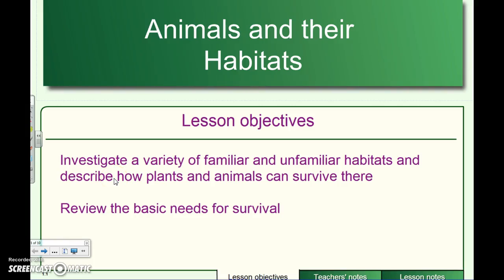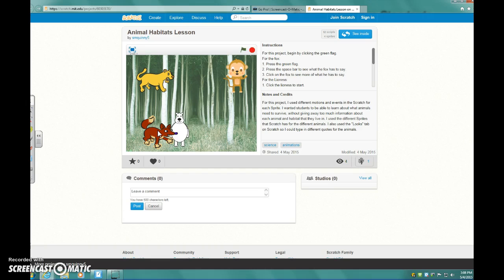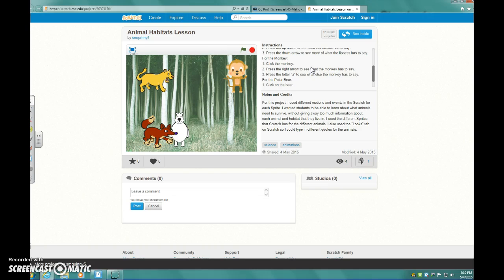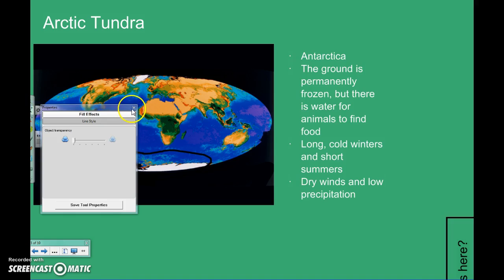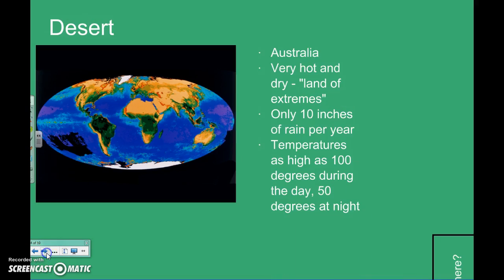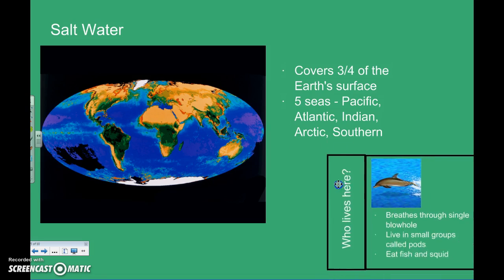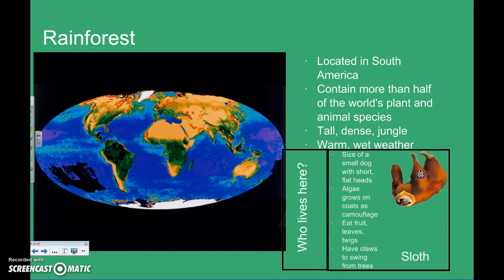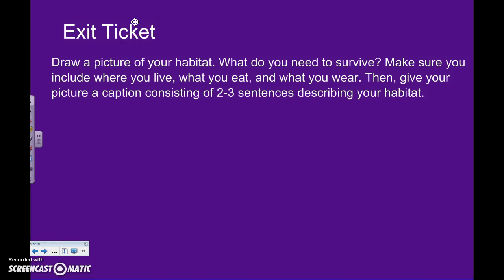Animal Habitats Lesson with Scratch